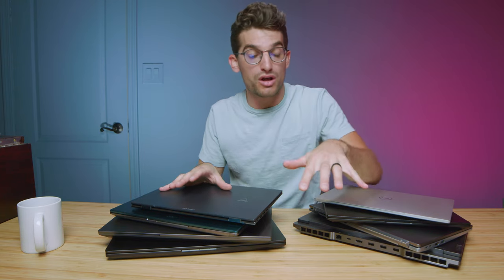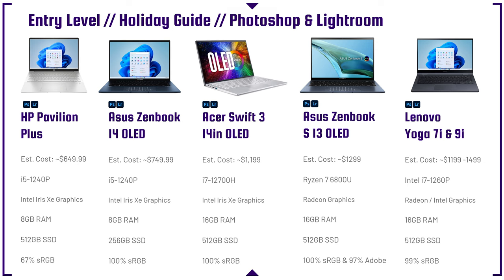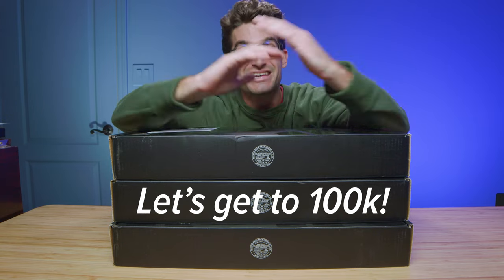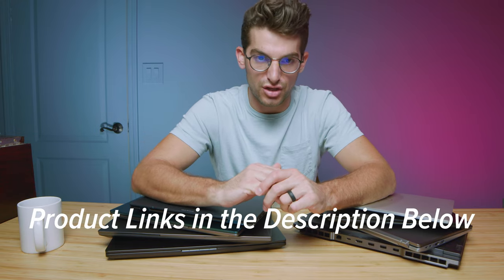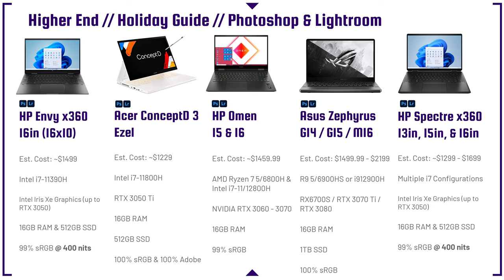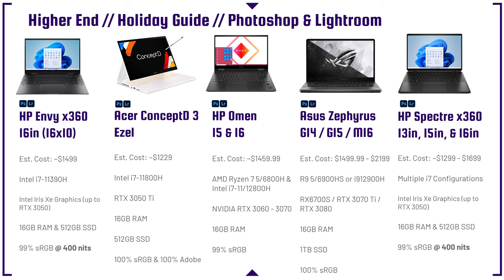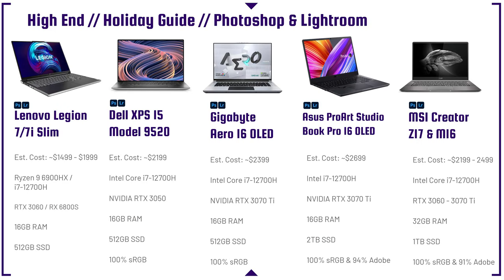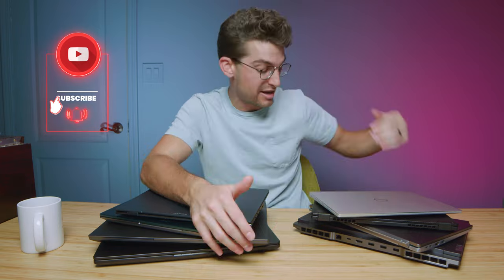How to Pick a Photoshop & Lightroom Laptop Deal on Black Friday & Cyber Monday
If you're looking to buy a laptop for Photoshop or Lightroom this Holiday season then Black Friday and Cyber Monday are great times to find one on sale ►⏩►⏩ Check specs and pricing in the links below…

⏩ Entry Level Laptops
💻 HP Pavilion Plus - Commission Earned )
💻 Asus Zenbook 14 OLED - Commission Earned )
💻 Acer Swift 3 OLED - Commission Earned )
💻 Asus Zenbook S 13 OLED - Commission Earned )
💻 Lenovo Yoga 7i Gen 7 - Commission Earned )
💻 Lenovo Yoga 9i Gen 7 - Commission Earned )

⏩ Entry Level to Mid Range Laptops
💻 MacBook Air M2 - Commission Earned )
💻 MacBook Pro 13 M1 - Commission Earned )
💻 Samsung Galaxy Book2 Pro 360 - Commission Earned )
💻 Asus ROG Flow X13 - Commission Earned )
💻 Dell XPS 13 Plus - Commission Earned )
💻 Asus Vivobook 16X OLED - Commission Earned )

⏩ Mid Range Laptops
💻 HP Envy x360 16 in - Commission Earned )
💻 Acer ConceptD 3 Ezel - Commission Earned )
💻 Asus Zephyrus G15 - Commission Earned )
💻 Asus Zephyrus M16 - Commission Earned )
💻 Asus ROG Flow X16 - Commission Earned )
💻 HP Spectre x360 14 in - Commission Earned )
💻 HP Spectre x360 16 in - Commission Earned )
💻 Lenovo Legion 5 *6800H* - Commission Earned )

⏩ MacBook Pro Laptops
💻 MacBook Pro 13 M2 - Commission Earned )

⏩ Mid Range to High End Laptops
💻 Lenovo Legion Slim 7i - Commission Earned )
💻 Lenovo Legion Slim 7 - Commission Earned )
💻 Dell XPS 15 9520 - Commission Earned )
💻 Asus Zenbook Pro 16X - Commission Earned )
💻 Gigabyte Aero 16 OLED - Commission Earned )
💻 Asus ProArt StudioBook Pro 16 *Ryzen 9 5900HX* - Commission Earned )
💻 StudioBook Pro 16 *i7-12700H* - Commission Earned )
💻 Asus Zenbook Pro Duo - Commission Earned )
💻 MSI Creator M16 - Commission Earned )
💻 MSI Creator Z17 - Commission Earned )

Timestamps:
0:00 - Best Laptops for Photoshop & Lightroom
0:16 - Entry Level Laptops Photoshop & Lightroom
3:01 - Mid Range Laptops for Photoshop & Lightroom
5:18 - High-End Laptops for Photoshop & Lightroom
7:21 - MacBook Pro Line-Up
8:16 - More High-End Laptops